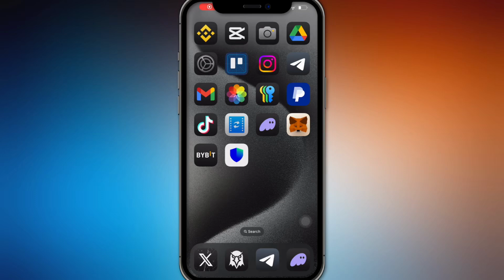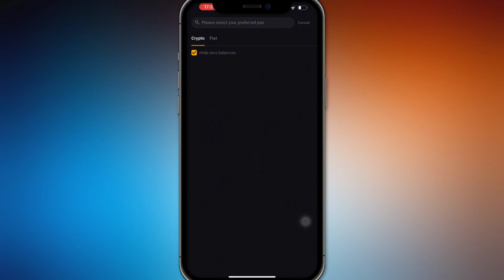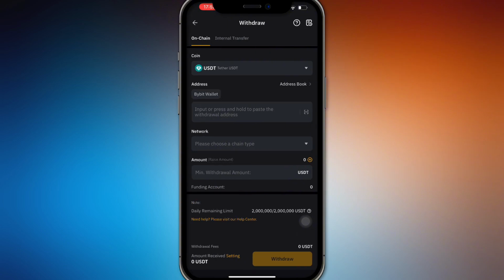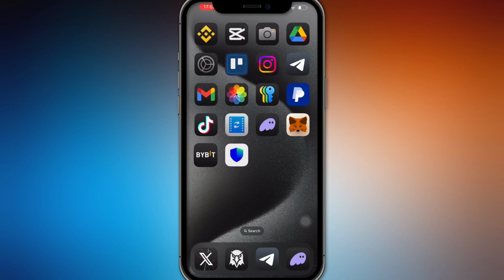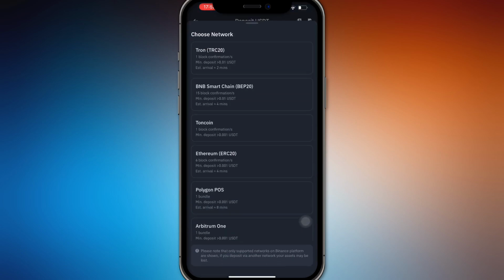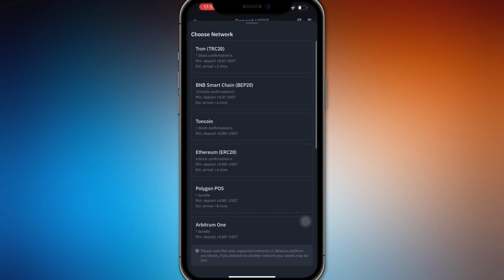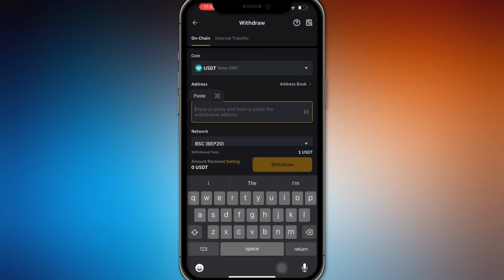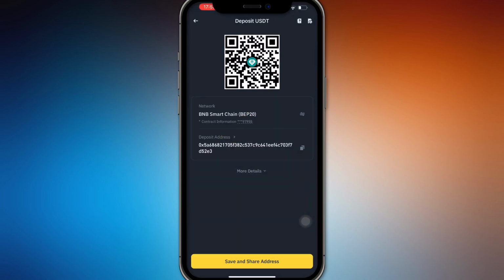How To Transfer USDT From Bybit To Binance 2025! (Full Guide)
In this video, I am going to show you how to transfer USDT from Bybit to Binance in 2025. If you want to move your funds between these two platforms, I will guide you through the process for a seamless transfer. This guide will help you transfer USDT from Bybit to Binance easily in 2025.

0:00 INTRO
0:05 TRANSFER USDT BYBIT TO BINANCE